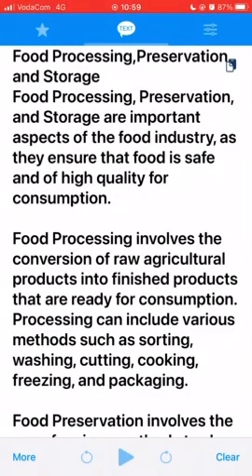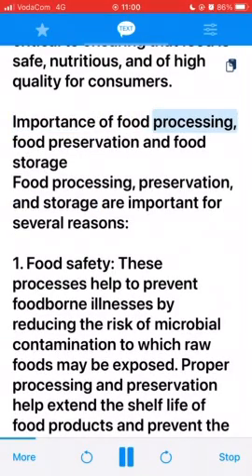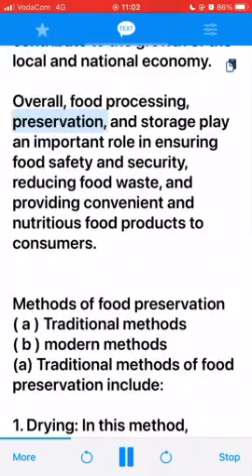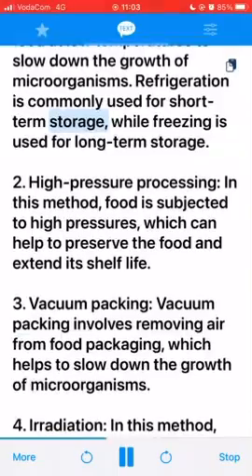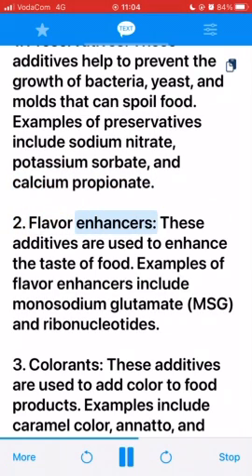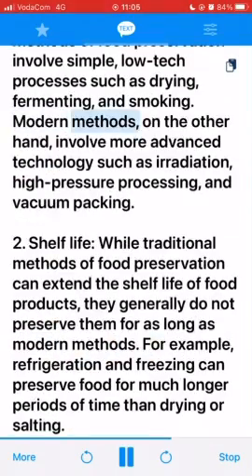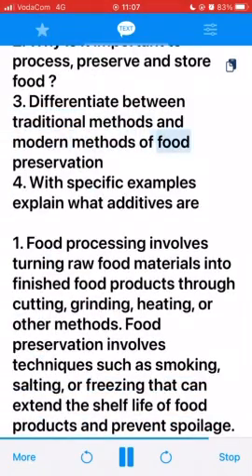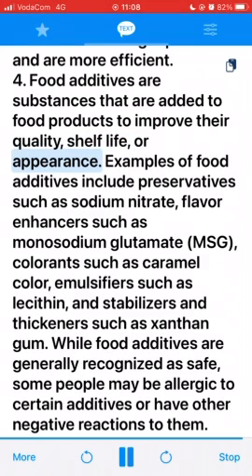3.5: Food processing,preservation and storage | Nutrition |Biology form Two